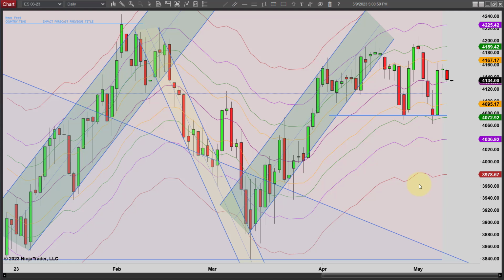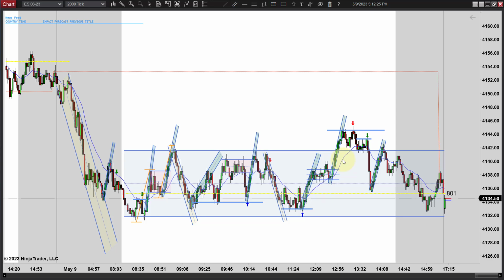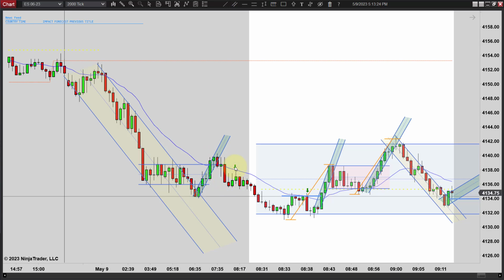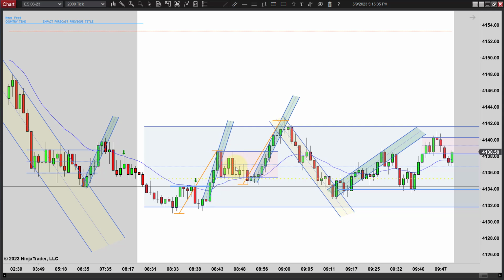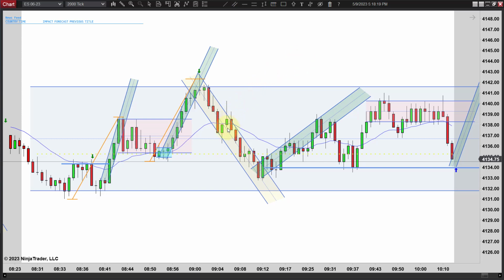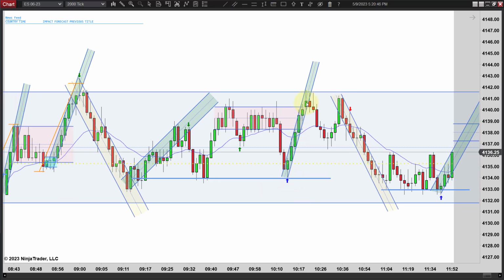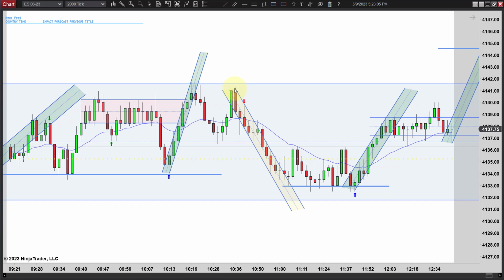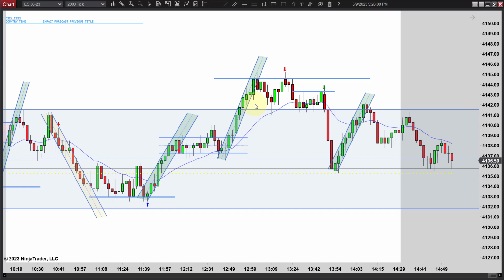PATs - Tight 10 Point Range Day - Episode 050923